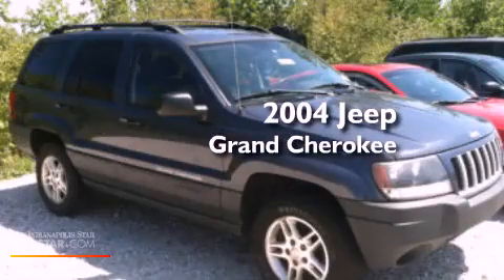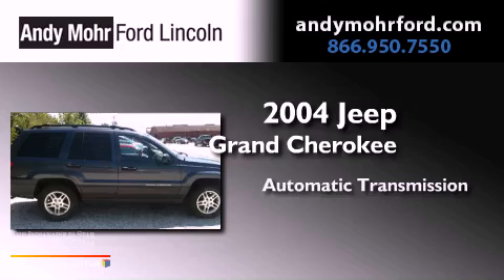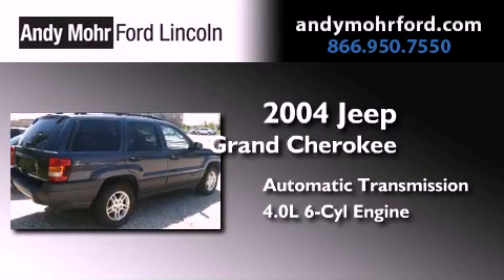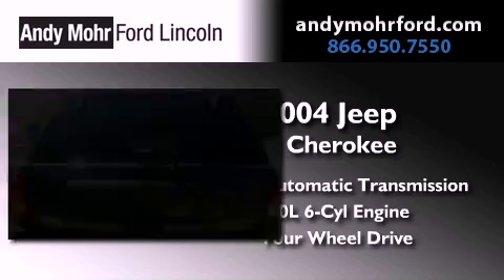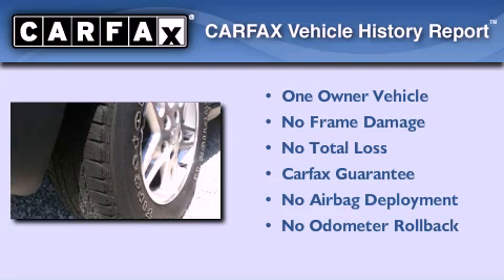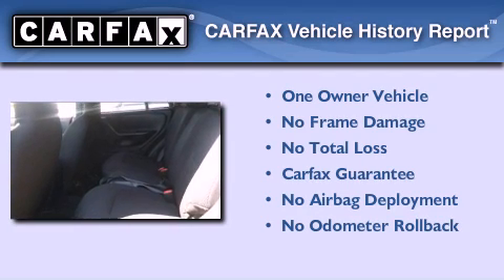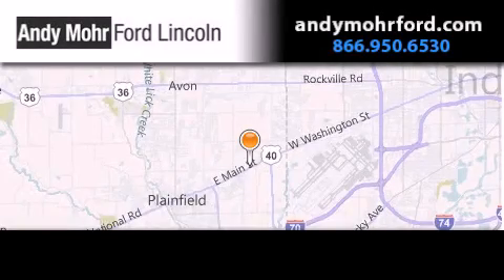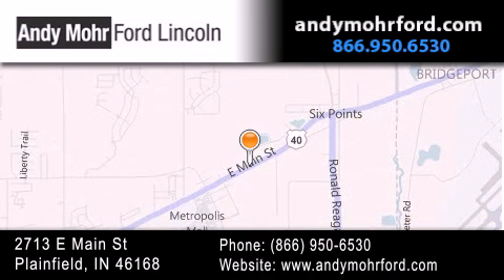2004 Jeep Grand Cherokee Indianapolis IN 46168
Year : 2004
 Make : Jeep
 Model : Grand Cherokee
 Engine : 4.0L I6 12V MPFI OHV
 Trans . : Automatic
 Exterior : Blue
 Miles : 146,609

 Stock : C13072A

 2713 E. Main Street